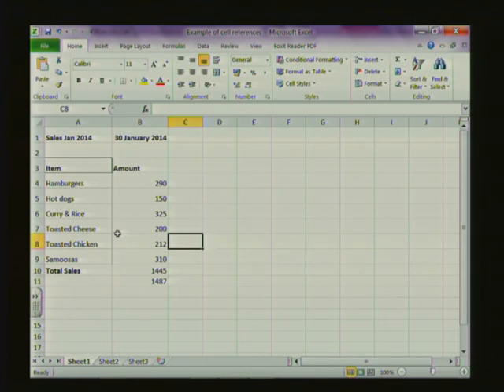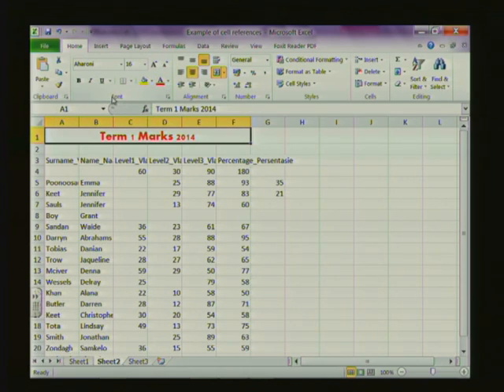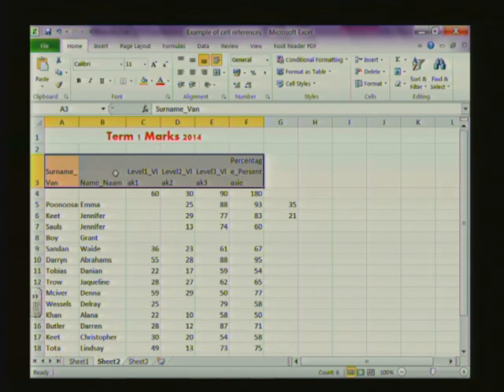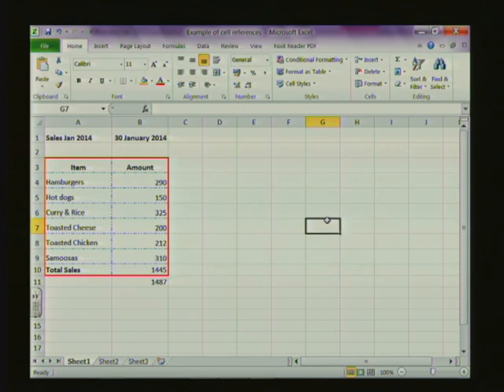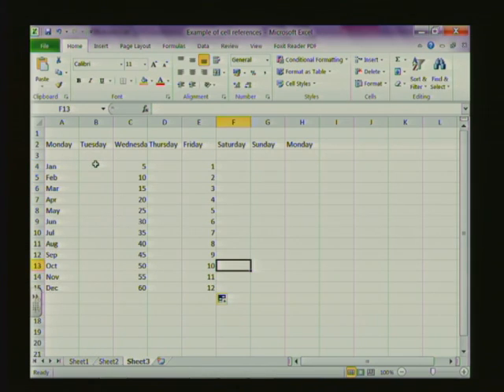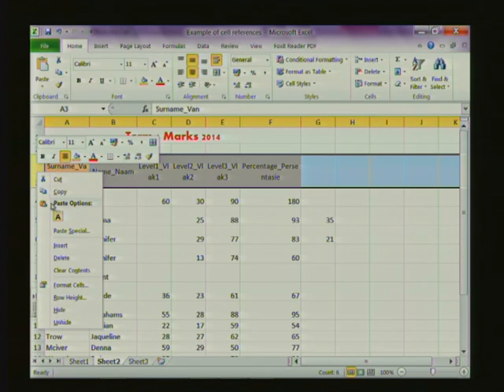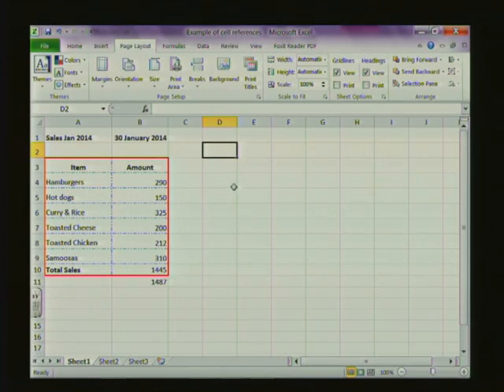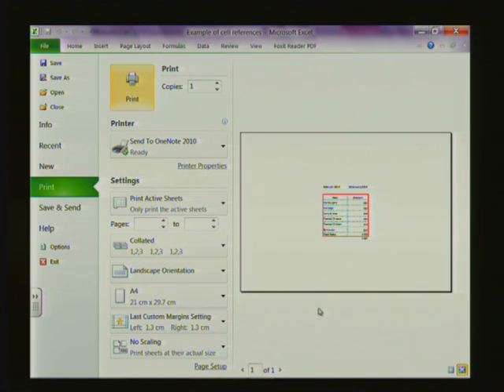CAT 10 Spreadsheets - 4 Formatting Parts of Spreadsheets